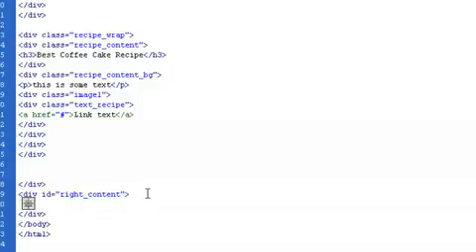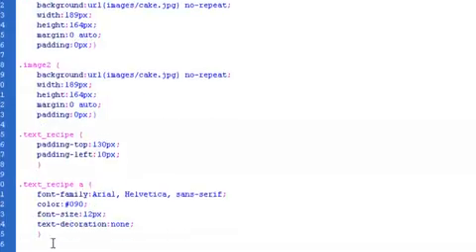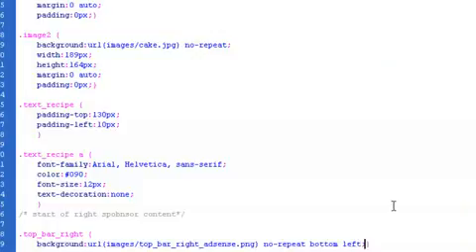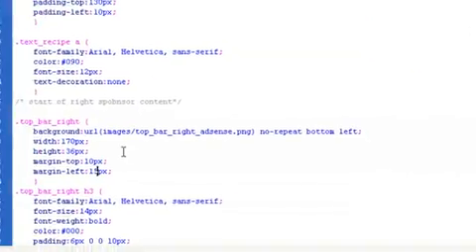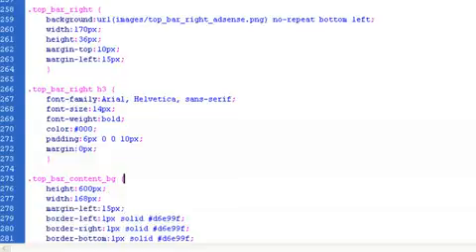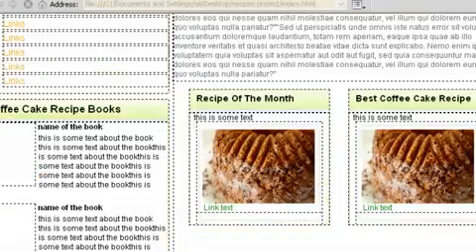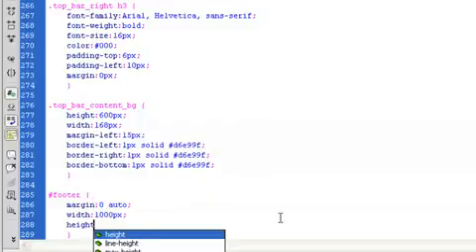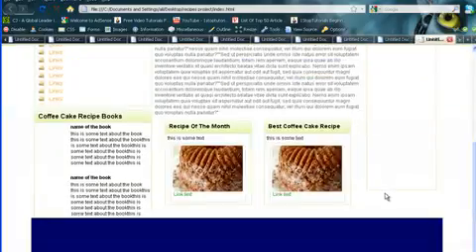Lesson 22 Beginners SEO Tutorial Course Coding Template YouTube